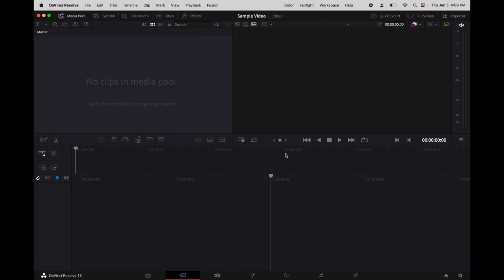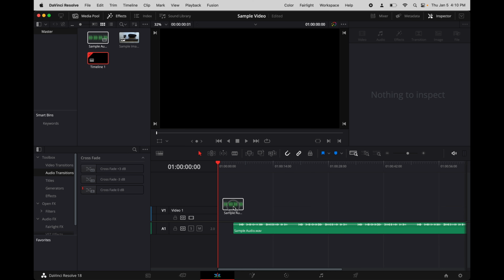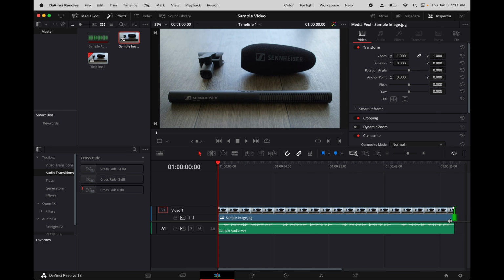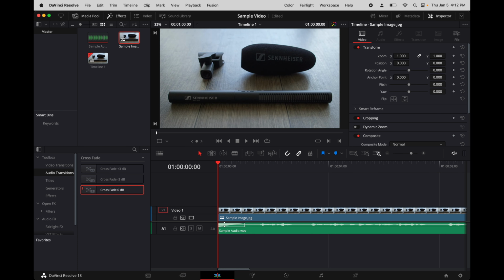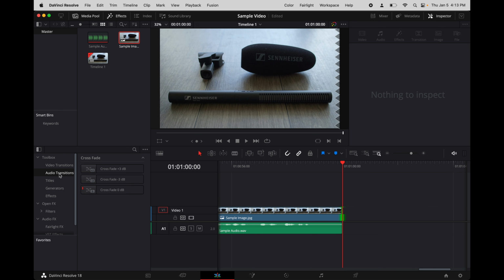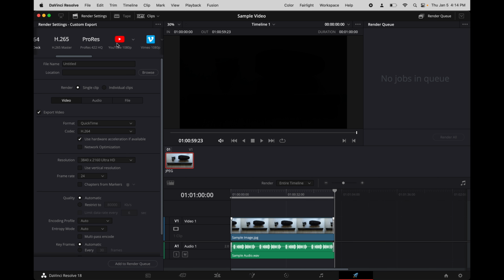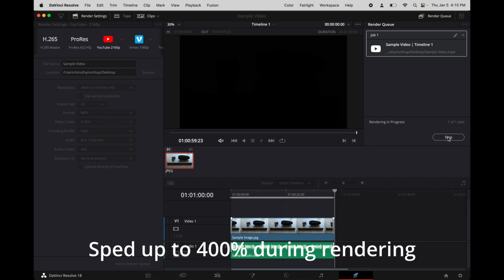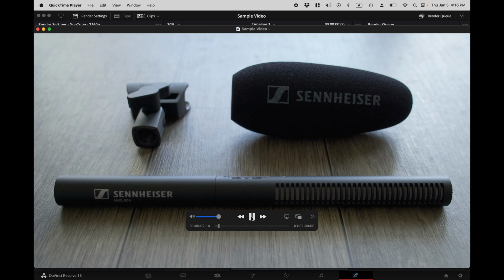Making a Video from a Recording and an Image with Davinci Resolve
Recorded January 5, 2023 in Lemoore, CA.